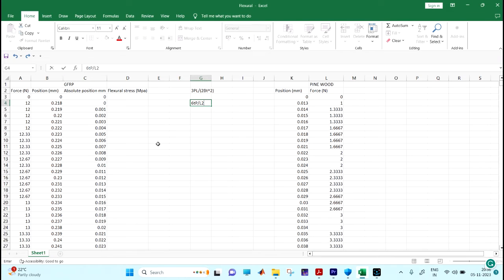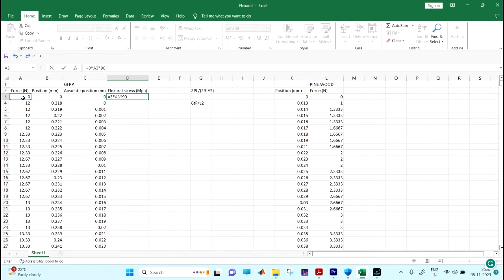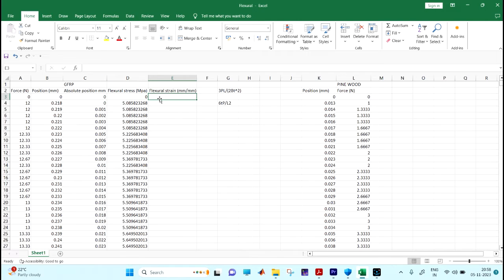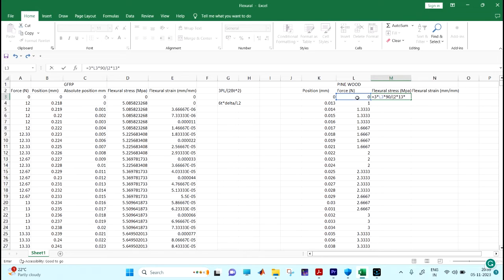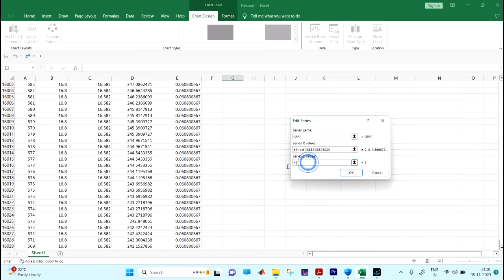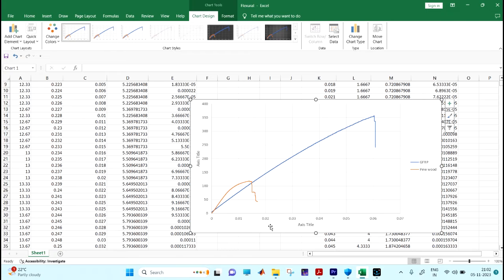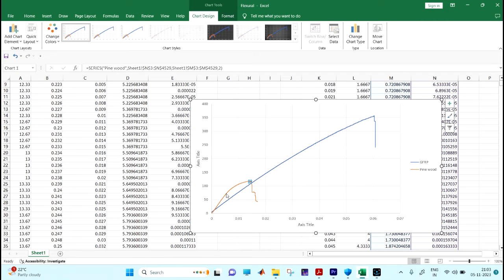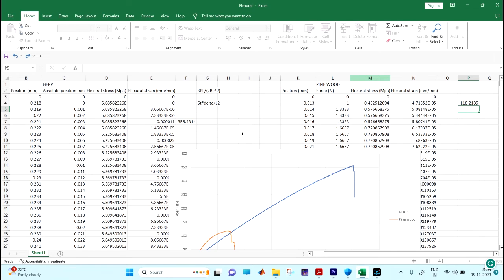Flexural testing data plot in excel sheet V4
Graphs are plot for flexural stress and strain. Formula is explained to calculate the stress and strain.